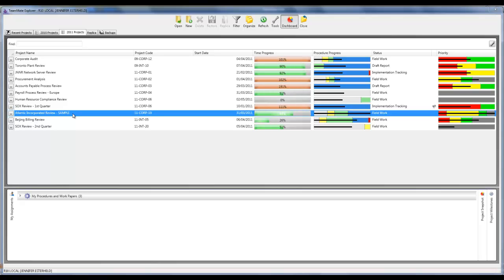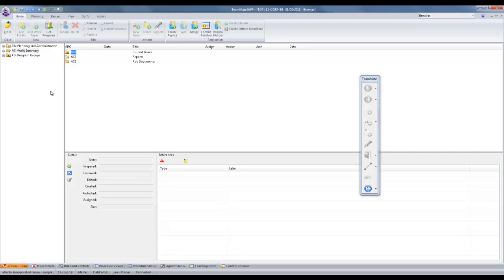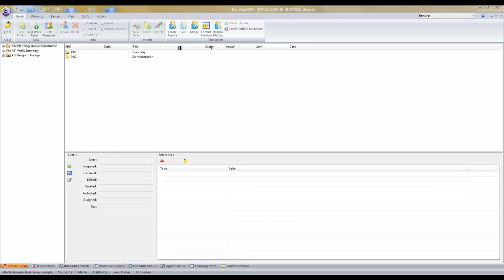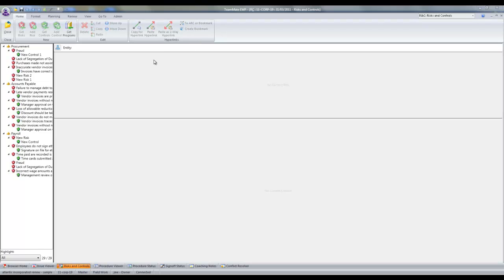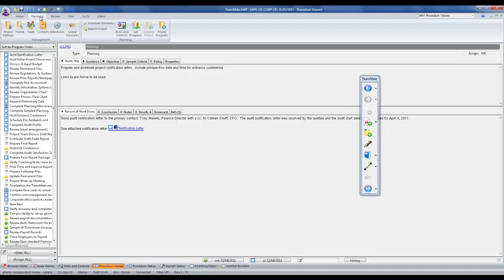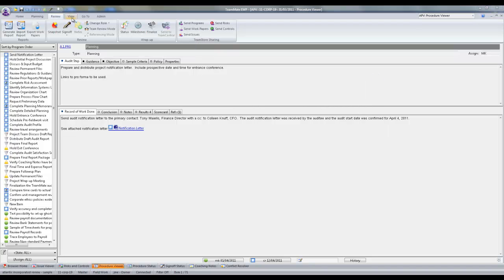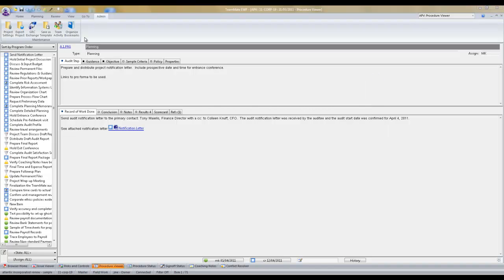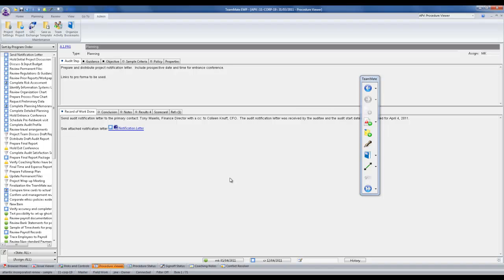EWP Ribbon Workflow Interface